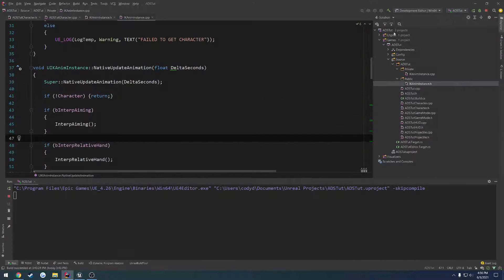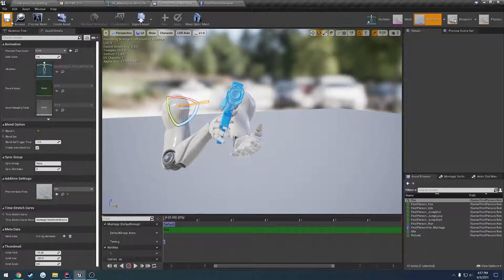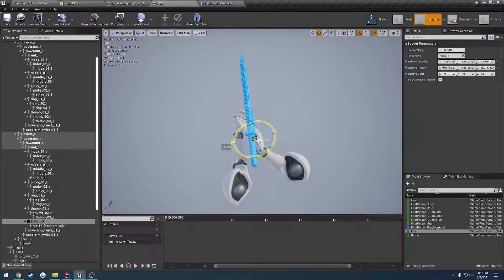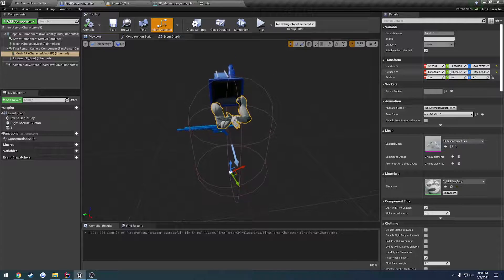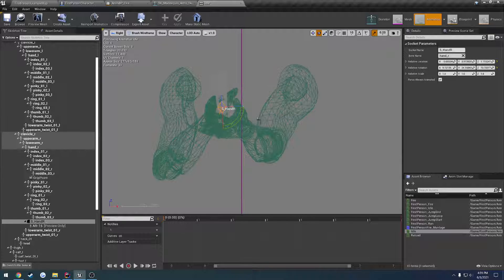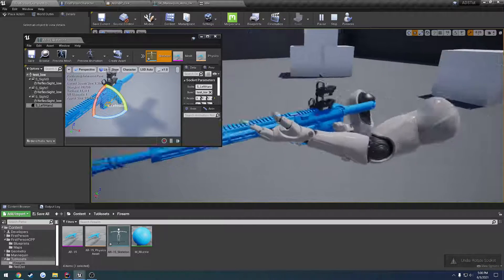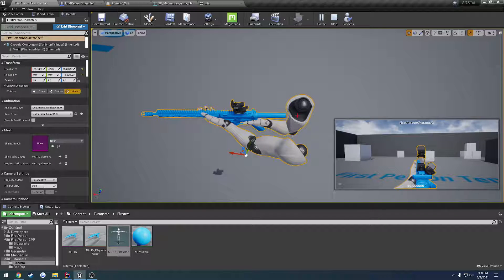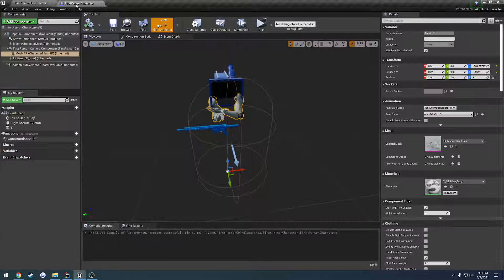Unreal Engine C++ Procedural Aiming #14: "Improve Fire Additive Animation"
In this video we improve our additive fire animation